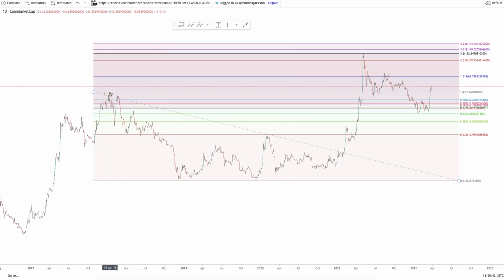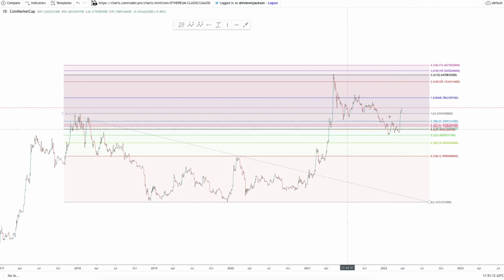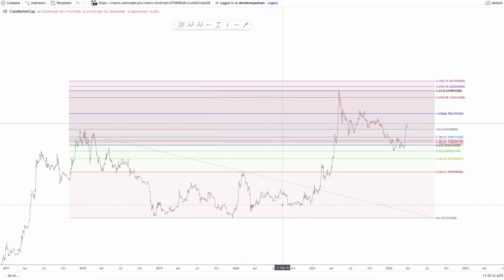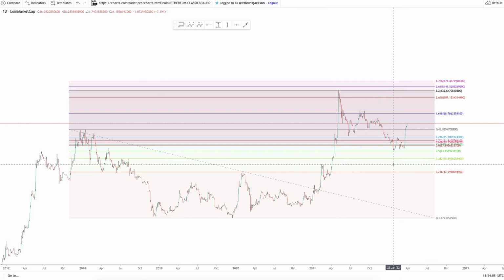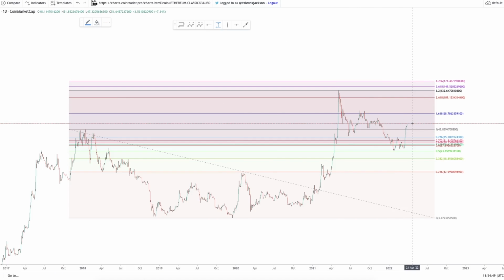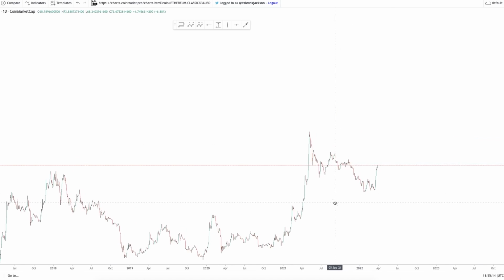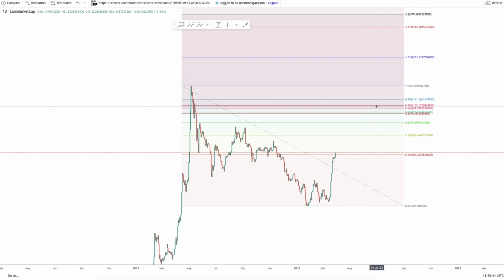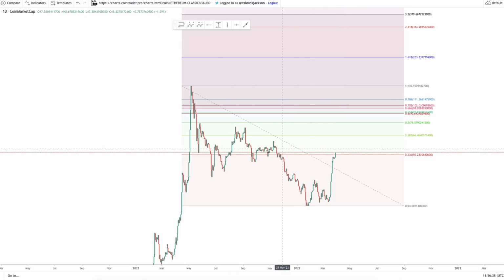How High Can ETC Go? (Ethereum Classic Price Prediction 2022)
Video Edited by @TheCreatorHub1

🔵 Get $10 Worth of Bitcoin FREE when opening an account with Coinbase & depositing $100